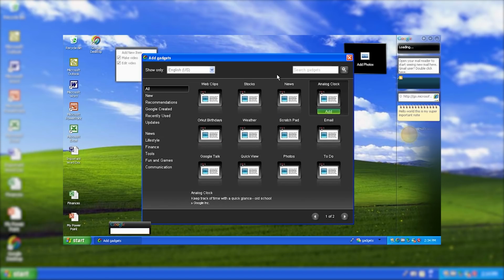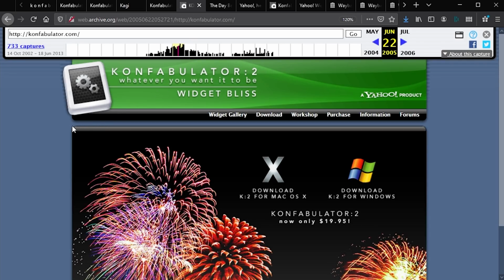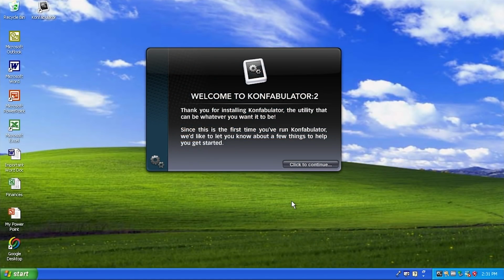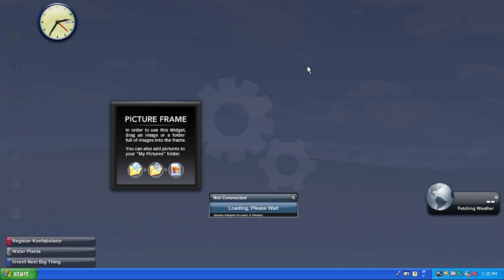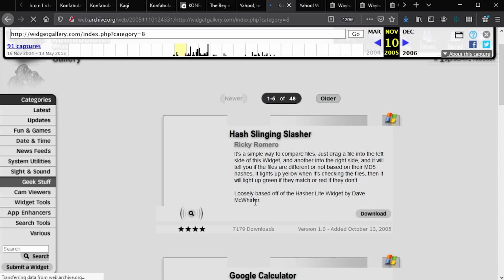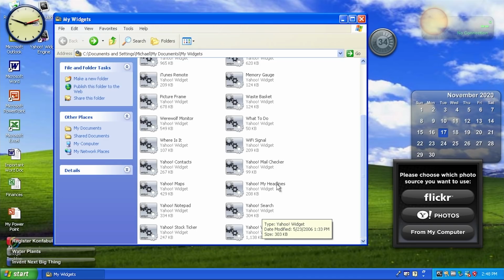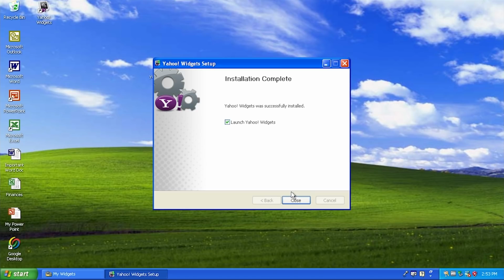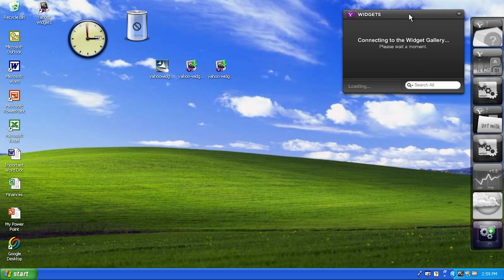Yahoo! Widgets (2003) - Time Travel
Welcome back to another episode of Time Travel! Today we're taking a look at Yahoo! Widgets, which started its life as Konfabulator in 2003.